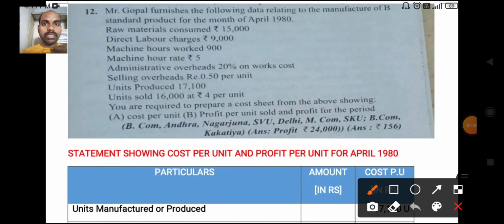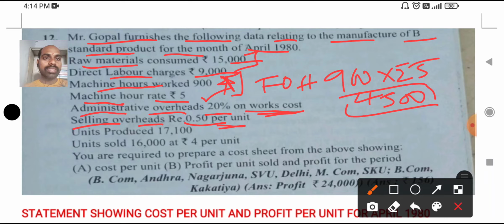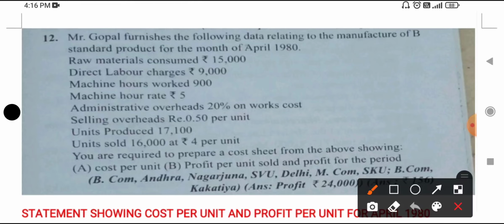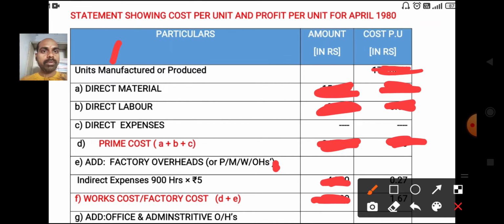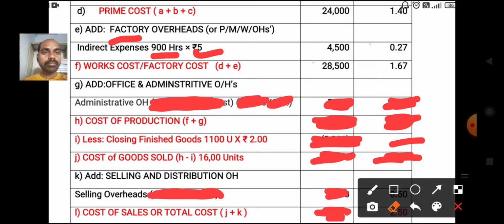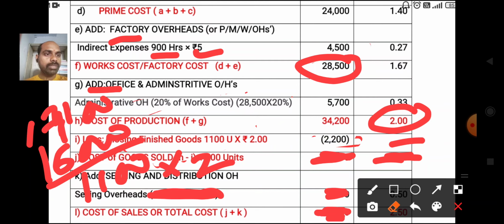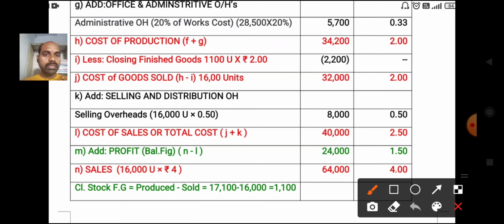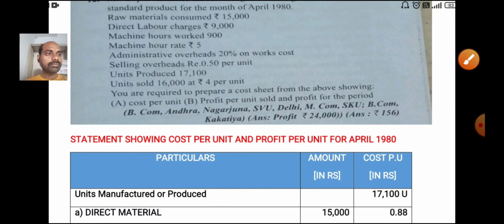Q No 12 UNIT OR OUTPUT COSTING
COST ACCOUNTING
CHAPTER-5: UNIT OUTPUT COSTING
TOPIC: Q. NO 12 OUTPUT COSTING WITH CLOSING STOCK

NOTES

Unit Output Costing
Notes
Answer For This Video